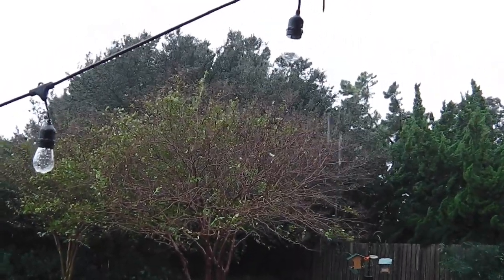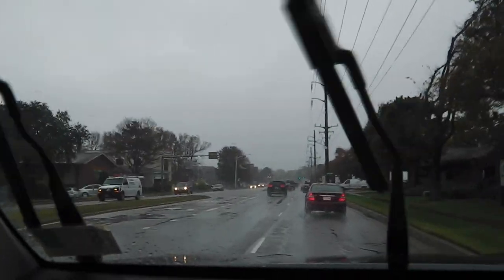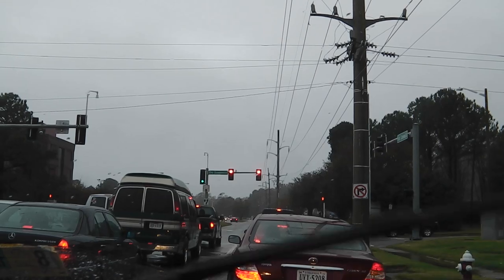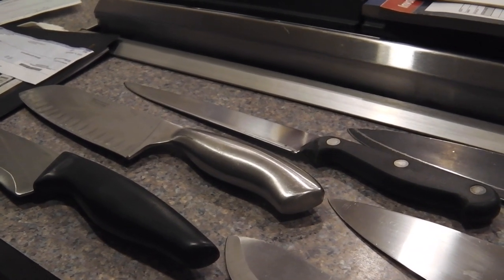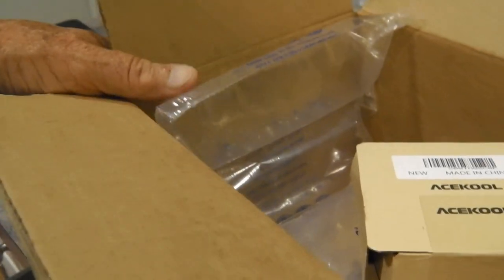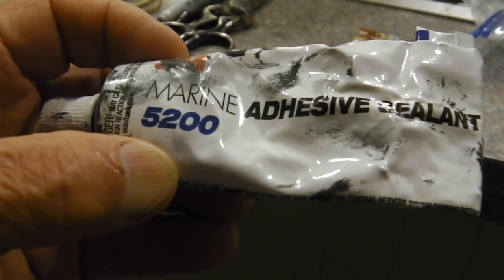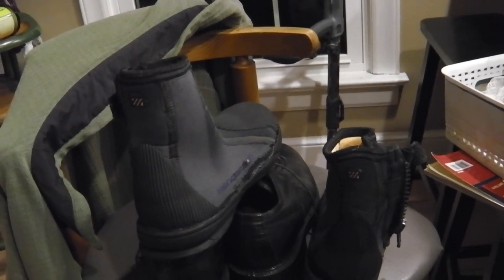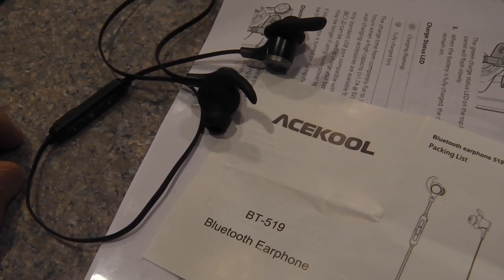Major Breeze - Gear Stuff - Knives - Ear buds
rain has ended and most of the breeze has dropped out.

see you friday

Stavrscoop
go pro hero session camera